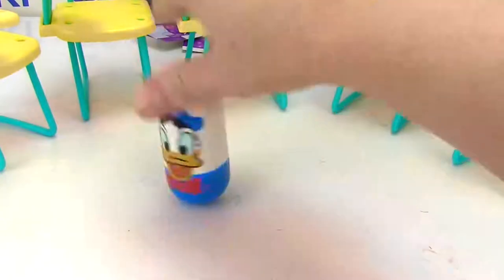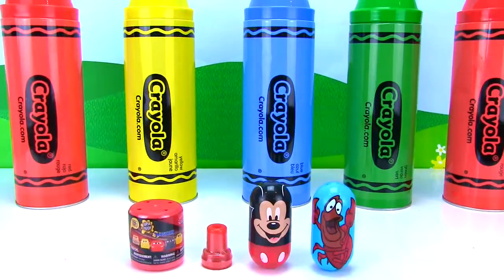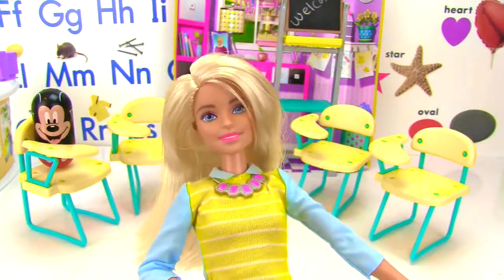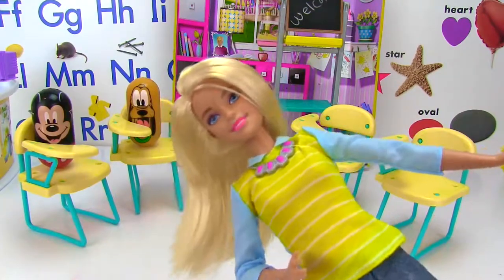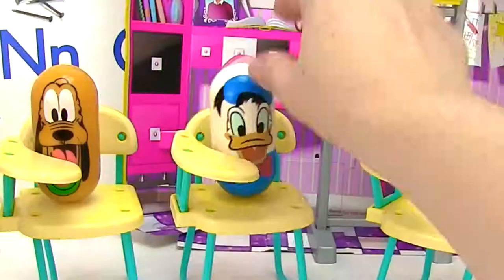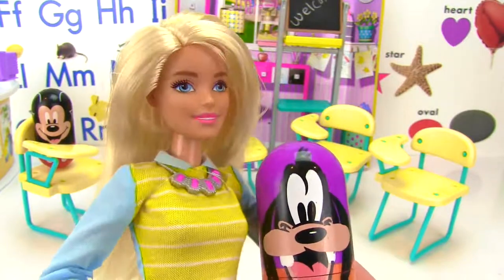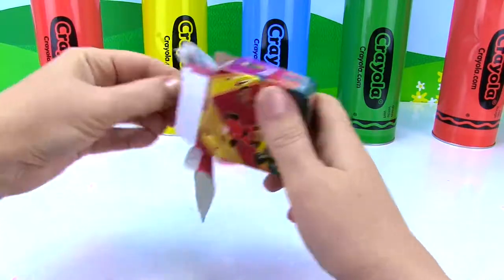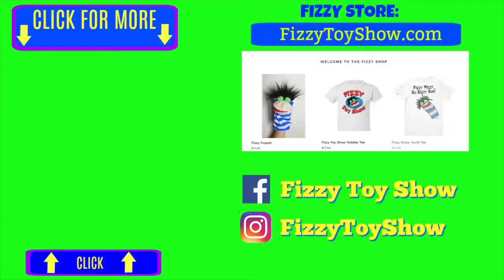Colorful Mickey Mouse Clubhouse Crayons Weeble Toys Go to School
Paw Patrol Toys | Paw Patrol

Funny Kid saving toys patrol at the playground for kids